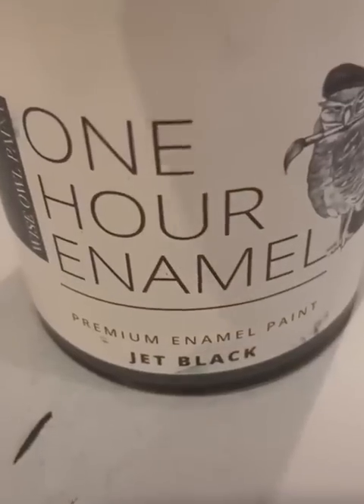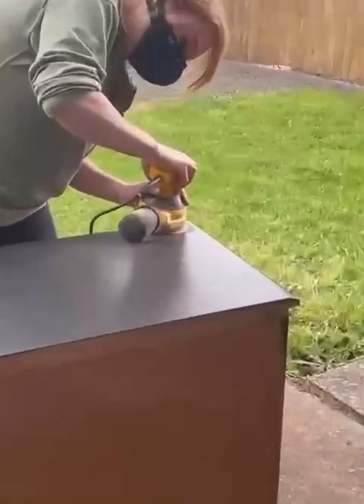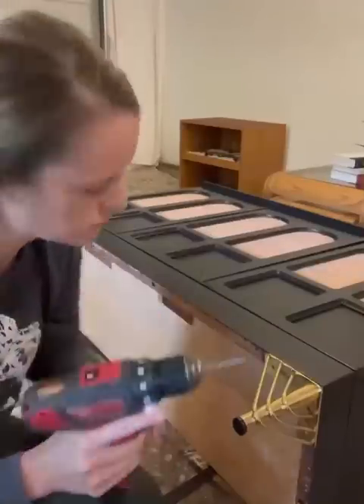Using QOGRISUN brass glass knobs to makeover old furniture😍fancy looking.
Using gorgeous knobs by QOGRISUN to upcycle old credenza, do you prefer the before or after?
"Decorating Your Home With Brass"
100% Solid Brass & Handmade
Family Owned & Since 2015
Search QOGRISUN on Amazon or Check our Portal👇
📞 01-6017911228